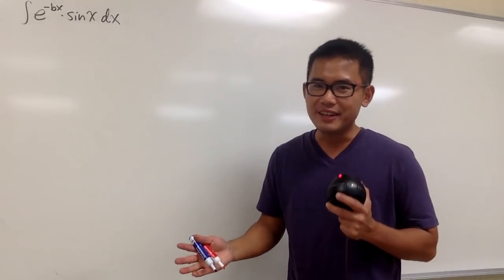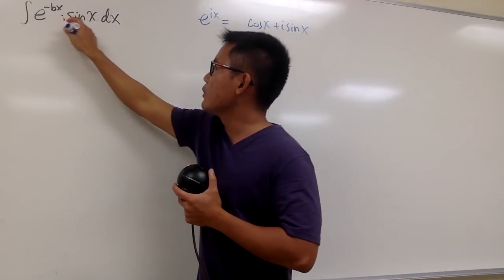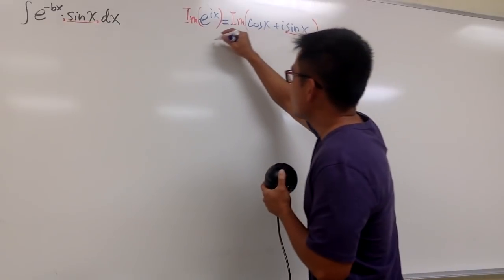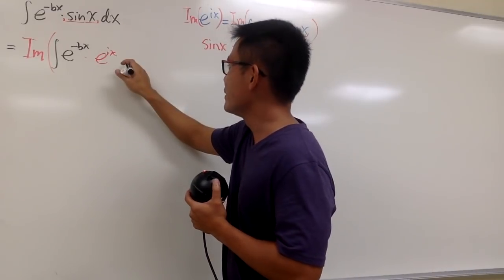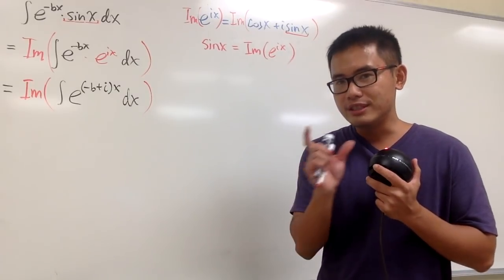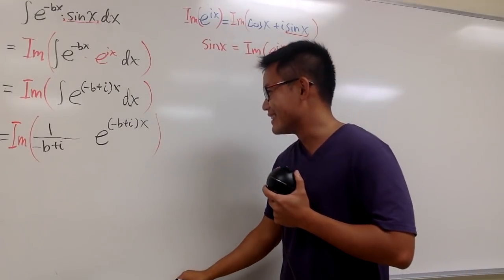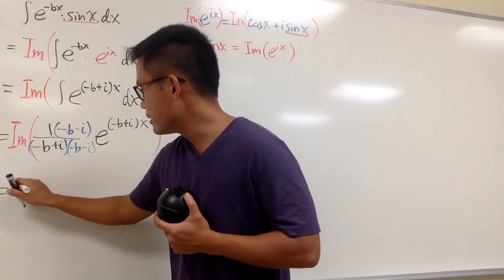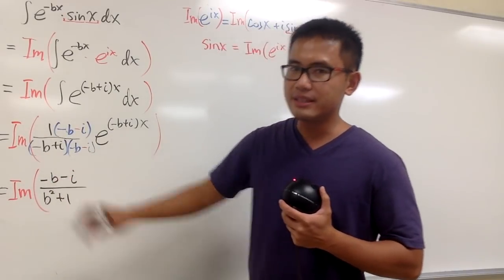The dessert, complexifying the integral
Complexifying the integral,
integral of e^(-bx)*sin(x),

tags, integral of e^x*cos(x), integral of e^x*sin(x), integration by parts, di method, integral with complex number, euler's formula, complex integral, complex analysis